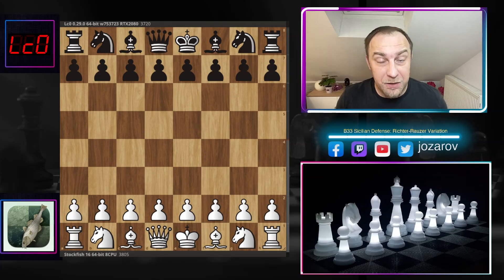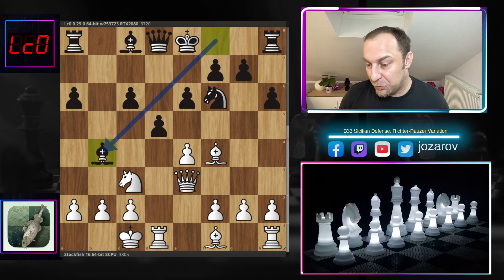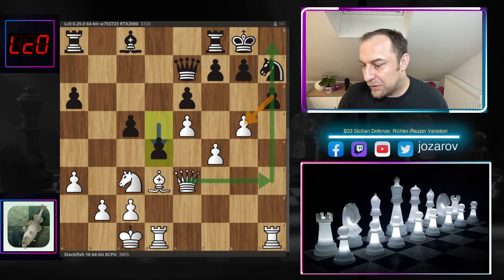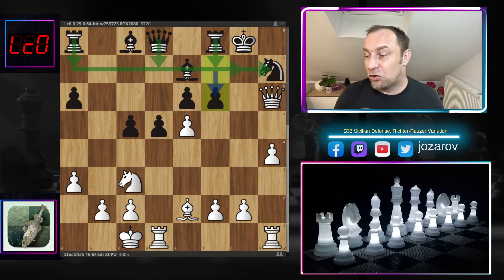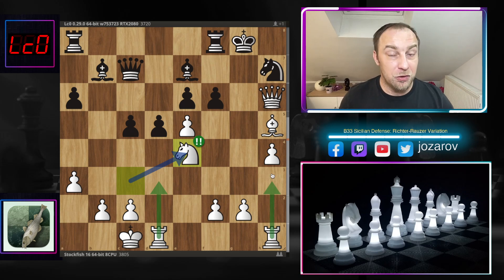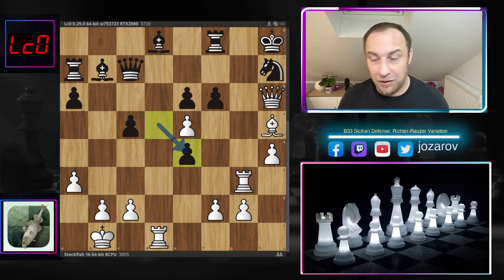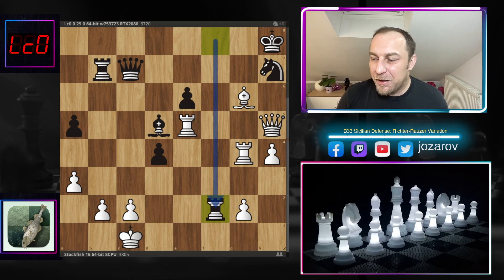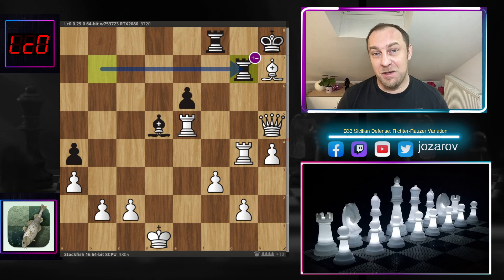Stockfish 16 changes the Theory of the Richter-Rauzer Attack!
Incredible game by Leela C Zero and Stockfish 16.

PGN:

[Event "CCRL Blitz"]
[Site "CCRL"]
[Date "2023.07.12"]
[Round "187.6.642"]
[White "Stockfish 16 64-bit 8CPU"]
[Black "Lc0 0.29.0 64-bit w753723 RTX2080"]
[Result "*"]
[WhiteElo "3805"]
[BlackElo "3720"]
[Variant "Standard"]
[TimeControl "-"]
[ECO "B66"]
[Opening "Sicilian Defense: Richter-Rauzer Variation, Neo-Modern Variation, Early Deviations"]
[Termination "Unterminated"]

1. e4 c5 2. Nf3 d6 3. d4 cxd4 4. Nxd4 Nf6 5. Nc3 Nc6 6. Bg5 e6 7. Qd2 a6 { B66 Sicilian Defense: Richter-Rauzer Variation, Neo-Modern Variation, Early Deviations } 8. O-O-O h6 9. Nxc6 bxc6 10. Bf4 d5 11. Qe3 Bb4 12. Be2 O-O 13. e5 Nh7 14. a3 Be7 15. h4 c5 16. Bxh6 gxh6 17. Qxh6 f6 18. Bf3 Bb7 19. Bh5 Qc7 20. Ne4 Bd8 21. Rh3 Kh8 22. Rg3 Ra7 23. Kb1 d4 24. Nxc5 Bd5 25. Bg6 Qg7 26. Qh5 Qc7 27. Nd3 fxe5 28. Nxe5 Bf6 29. Re1 Rb7 30. Kc1 a5 31. Rg4 Bxe5 32. Rxe5 a4 33. f3 d3 34. Bxd3 Qb6 35. Bxh7 Qg1+ 36. Kd2 Qd1+ 37. Kxd1 Rg7 *